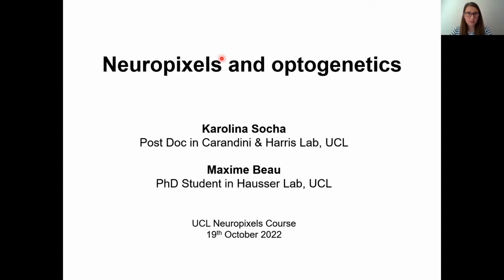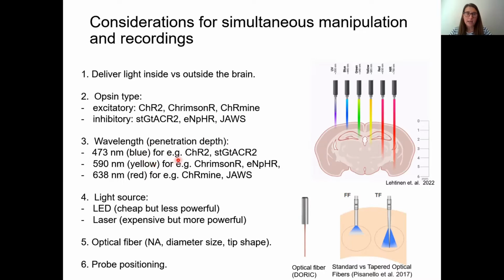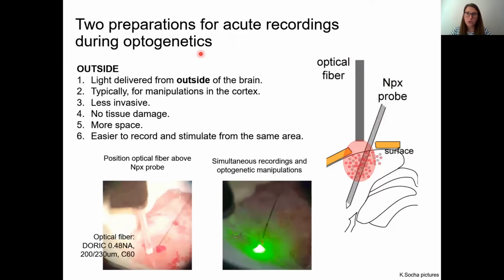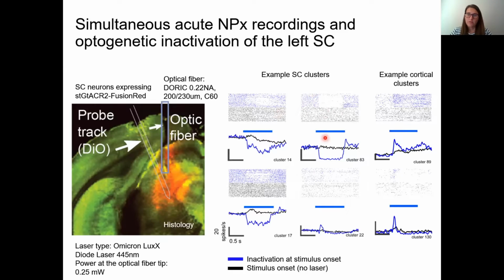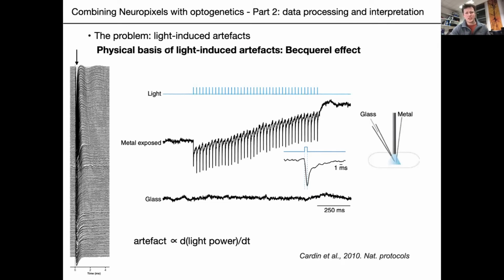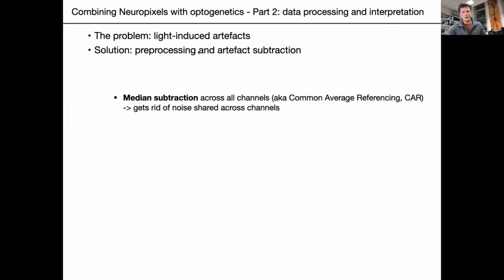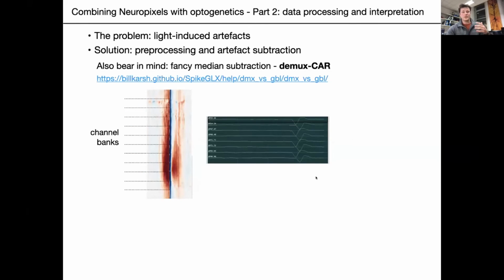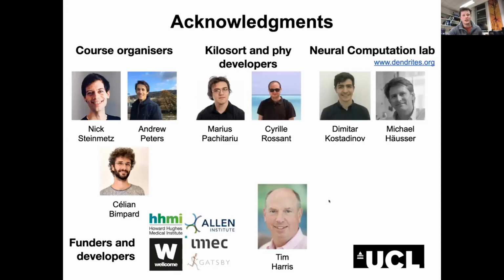2022 Lecture 11 Neuropixels and optogenetics (Socha and Beau)